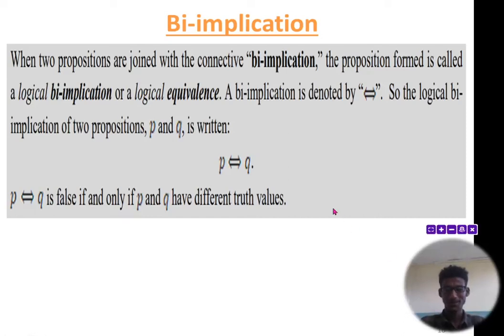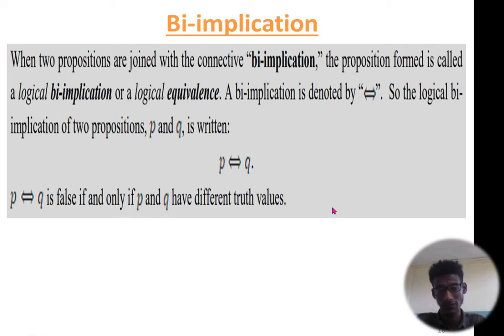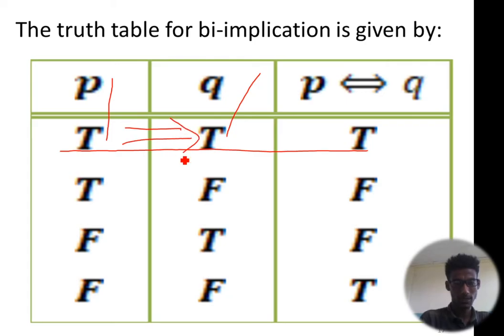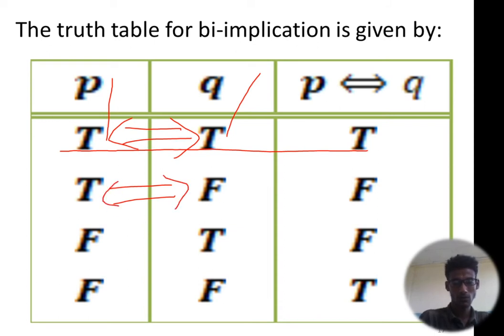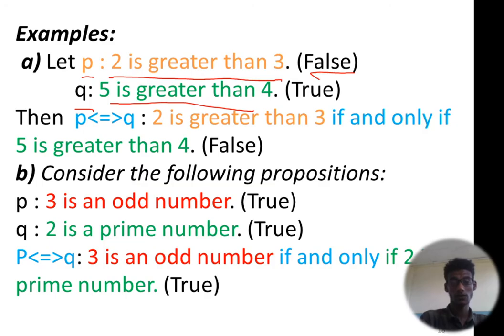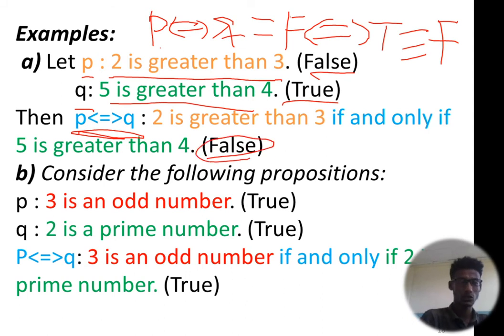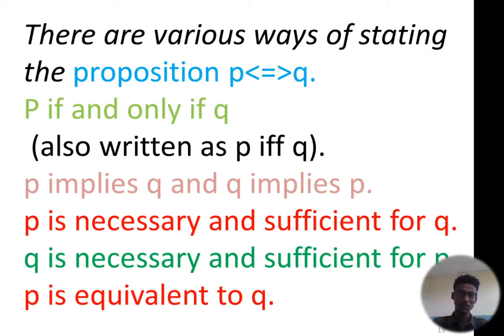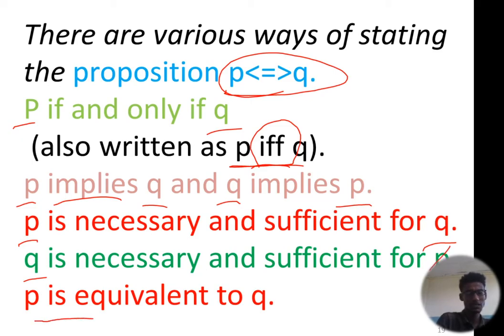Part 3 Mathematics Chapter 1 Bi_implication and Negation Part 3 by Afan Oromo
Ministry of science and higher education
Mathematics for Natural Sciences
Mathematics Chapter 1 prepositional and set theory
Bi_Implications
Negation